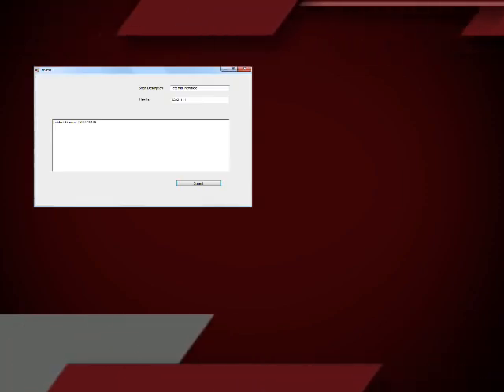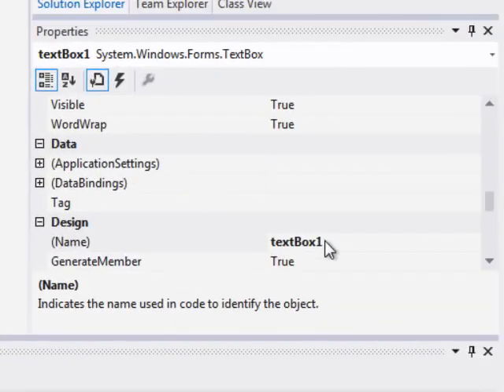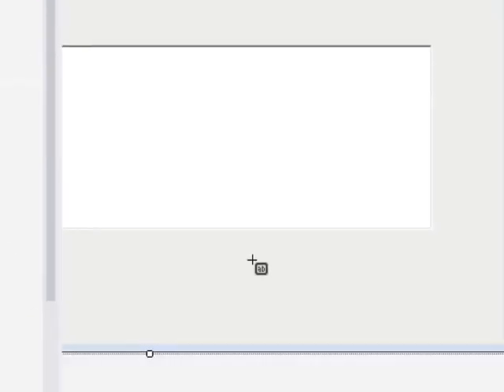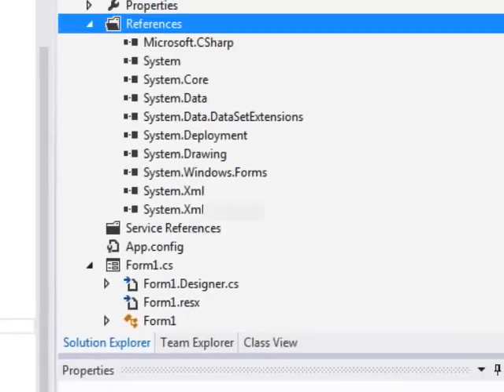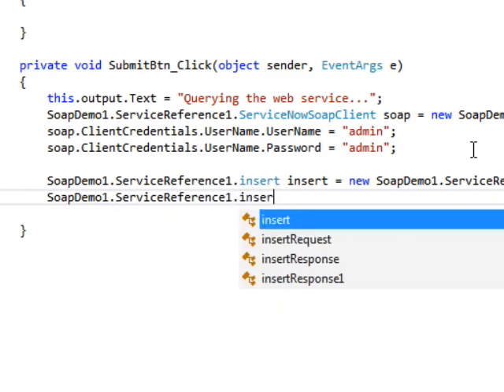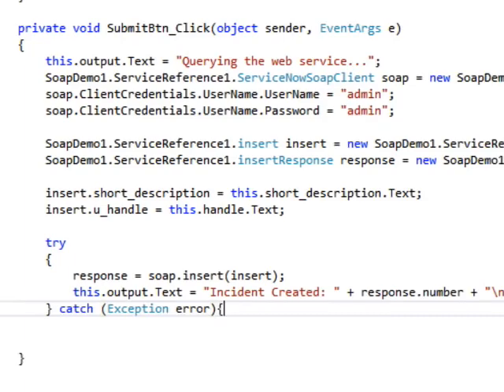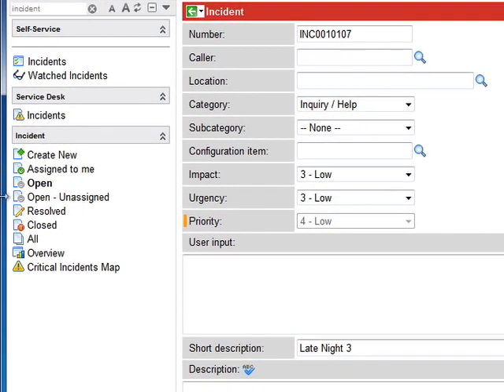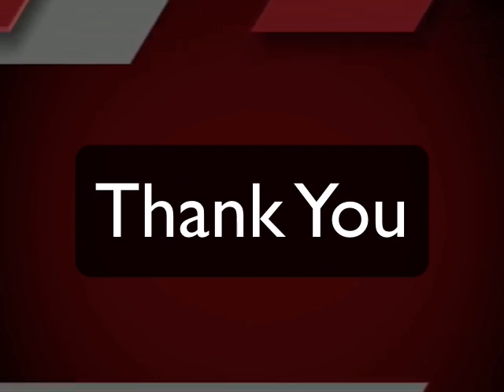C# NET Client consuming a ServiceNow SOAP Web Service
C# NET Client consumung a ServiceNow SOAP Web Service